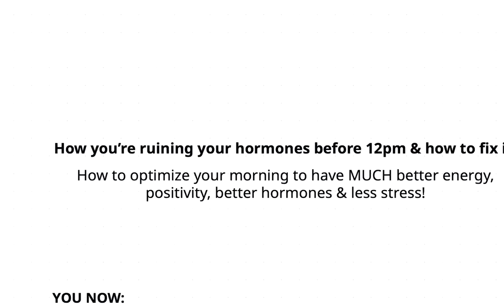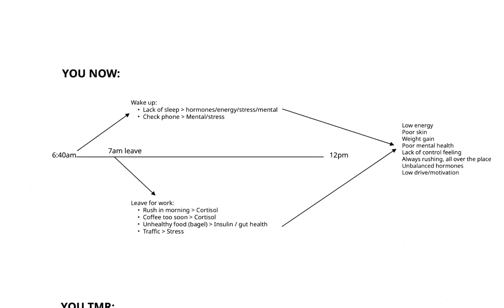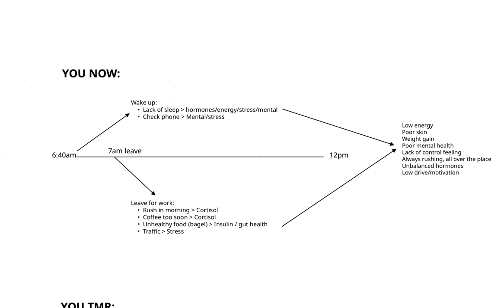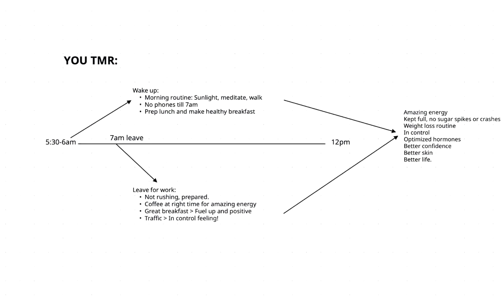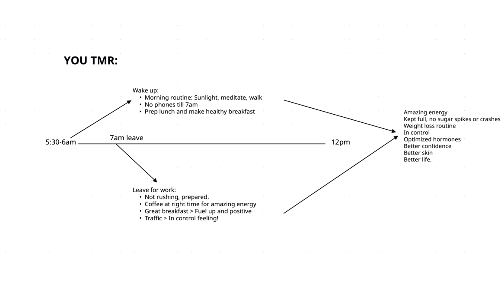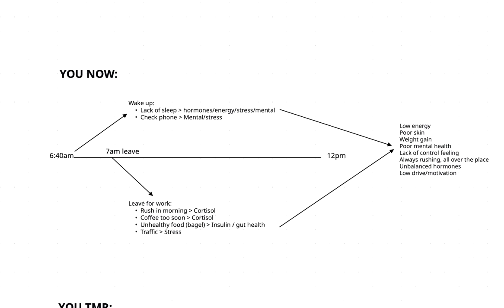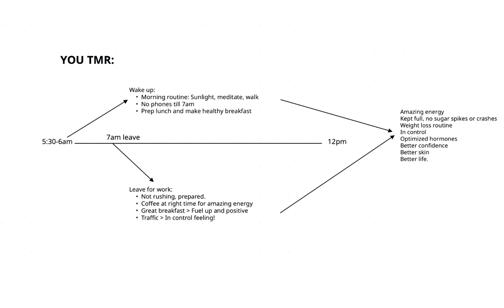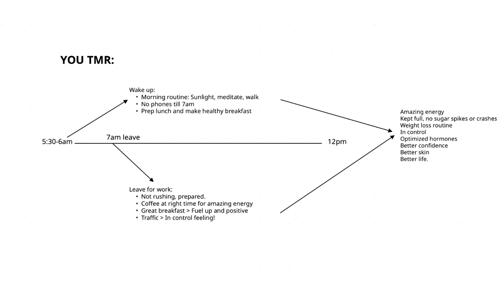How to Optimize Your Morning to Feel Better, Have Better Energy & Easier fat Loss!